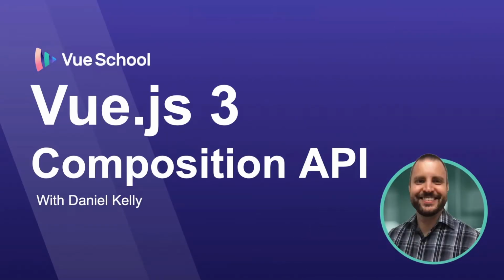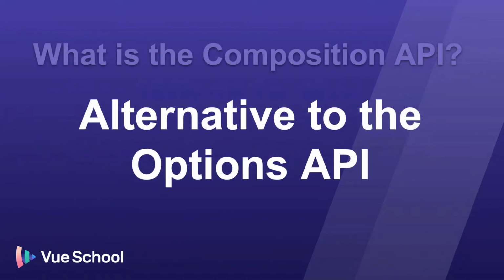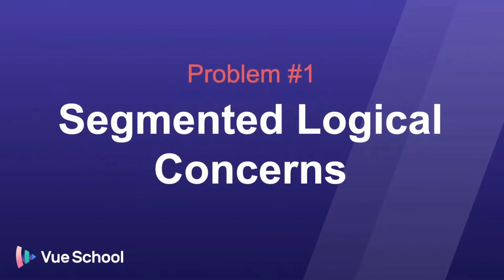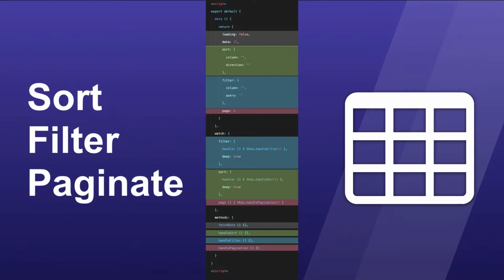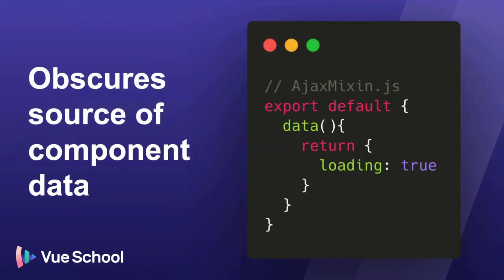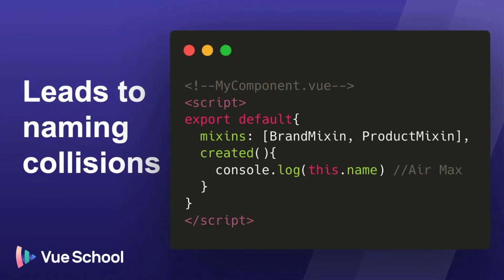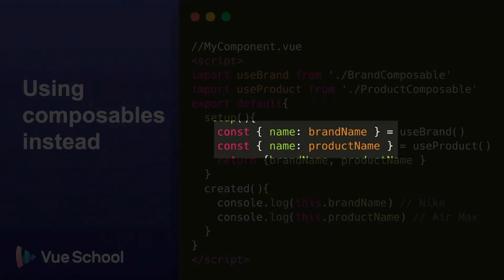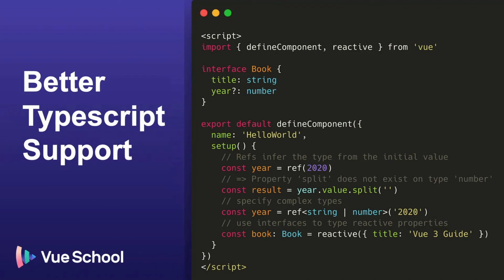1 introduction à l'api de composition vuejs 3